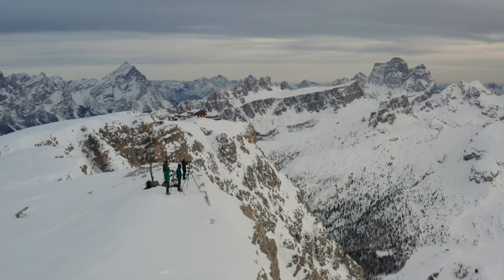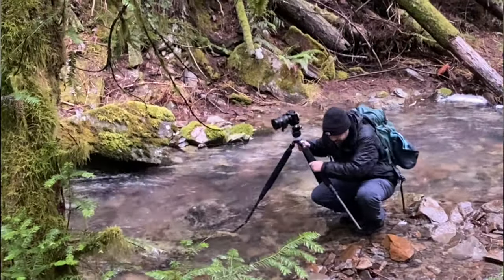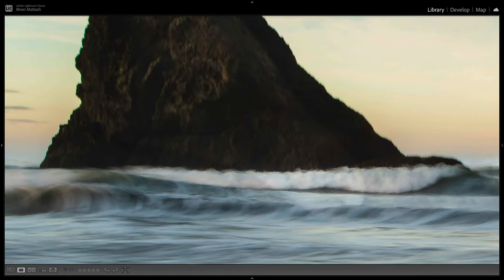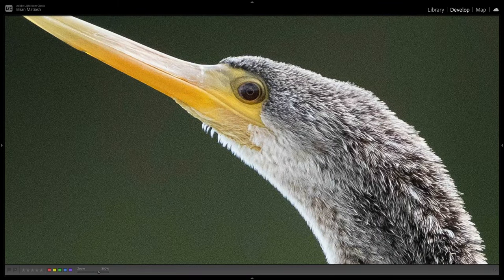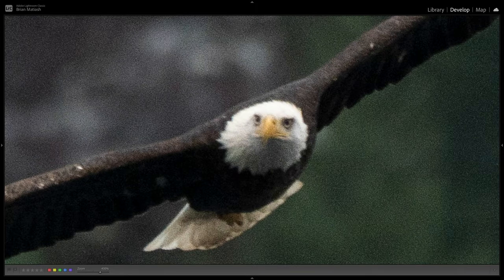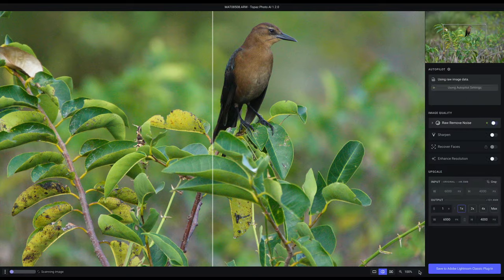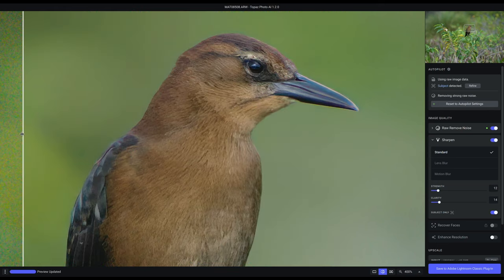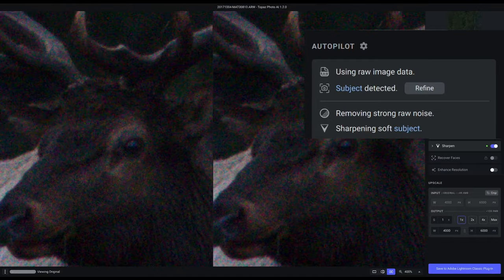Wildlife photographer Brian Matiash recommends Topaz Photo AI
"Topaz Photo AI plays an important role in my post-processing workflow thanks to Autopilot. Sometimes, my photos suffer from a lack of sharpness, excessive noise, or not enough resolution. When any (or all) of those image quality issues pop up, the first thing I do send them to Topaz Photo AI and watch Autopilot fix those issues, leaving me free to focus on creative editing… which is where I love spending my time."

- Brian Matiash, Wildlife Photographer